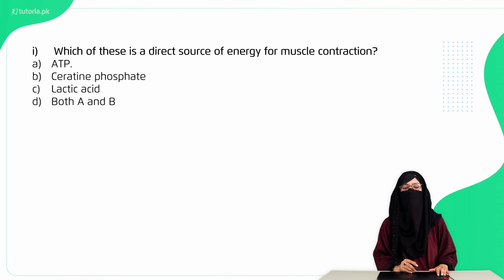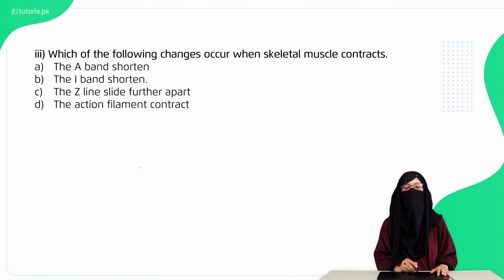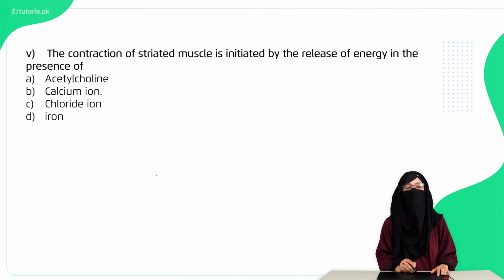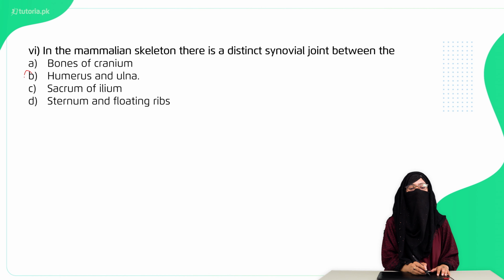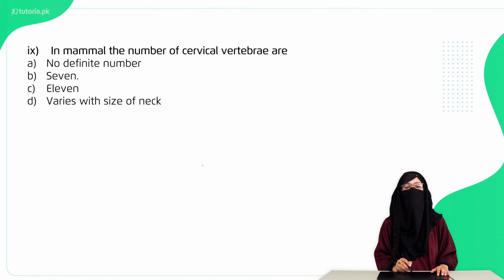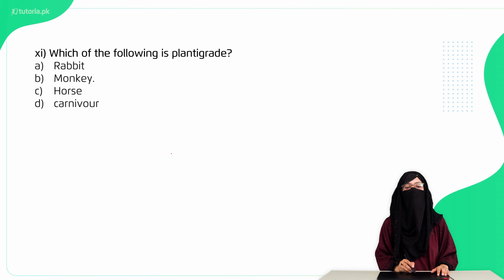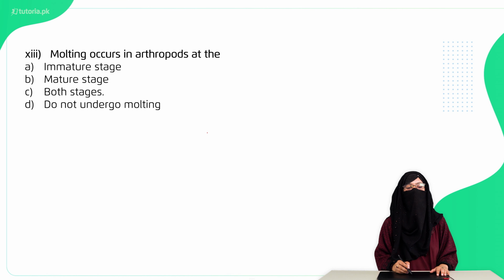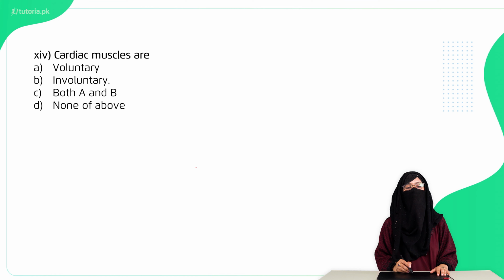Biology Class 12 | Punjab Board | Ch 2 | Book Exercise 2.2 | MCQs | in urdu | tutoria.pk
Let’s take a look at the Chapter 2 of Biology of Grade 12 Punjab Board “Support and Movement”.

Biology is the study of living organisms, divided into many specialized fields that cover their morphology, physiology, anatomy, behaviour, origin, and distribution. This summary video explains components of human skeletons, types of joints, disorders of the skeletal system such as osteoporosis and arthritis along with muscles and movement. From the role of skeleton system to bone and cartilage, the video explains all these important topics in detail. The video Lecture also explains the roles of tendons and Ligaments along with explanations of moveable, slightly movable and immovable joints. The video provides an overview of Hyaline, Elastic and fibrous Cartilage. If students are interested in knowing more about Axial skeleton and appendicular skeleton, the video will explain these in detail.

In this video, you will study Biology Grade 12 Punjab Board Chapter 2 Topic 16 "Book Exercise 2.2 | MCQs" by instructor Laiba Tariq.